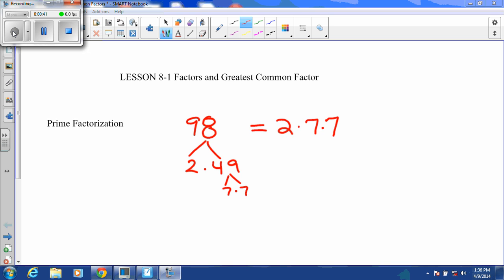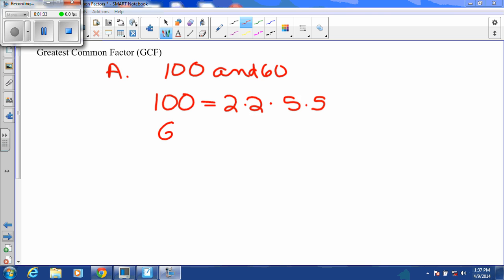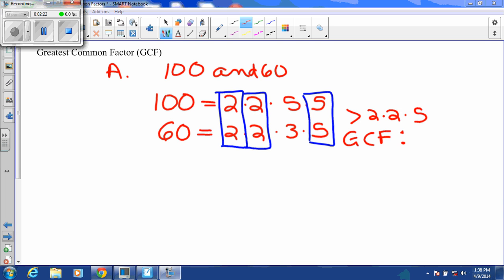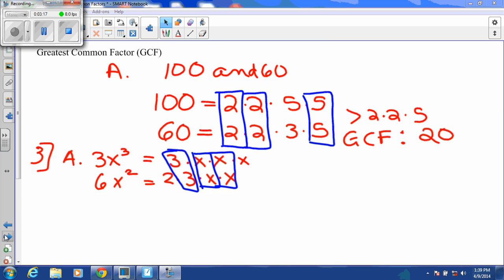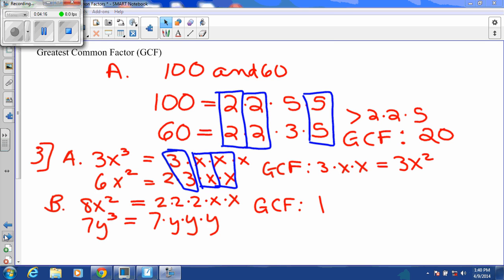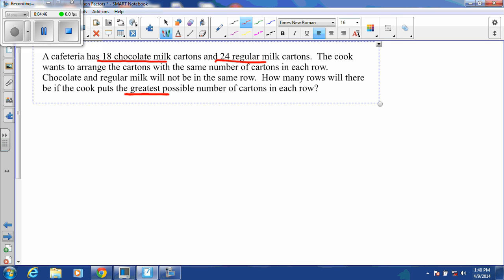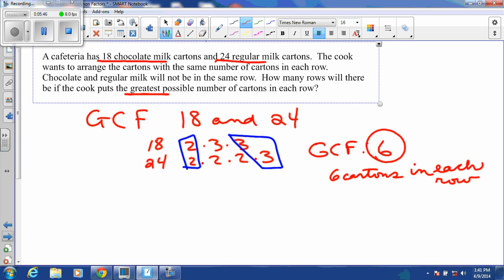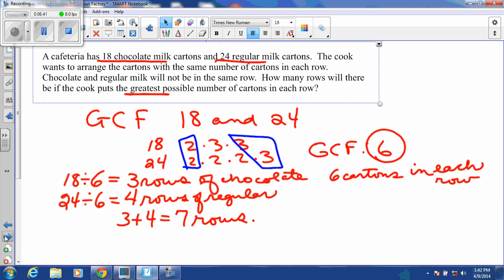Lesson 8 1 Factors and Greatest Common Factor